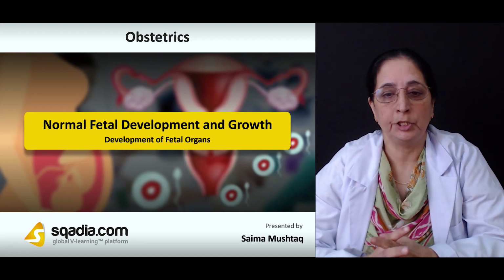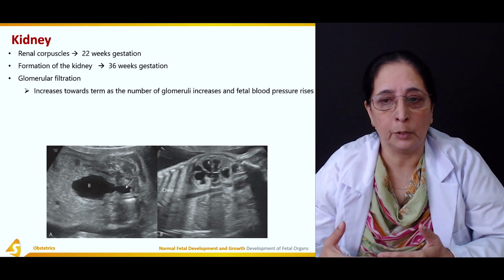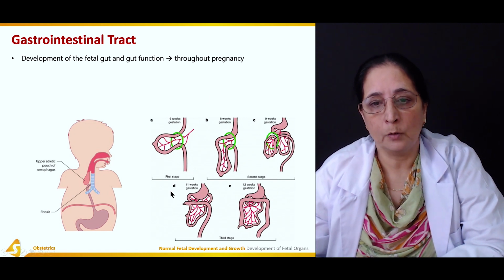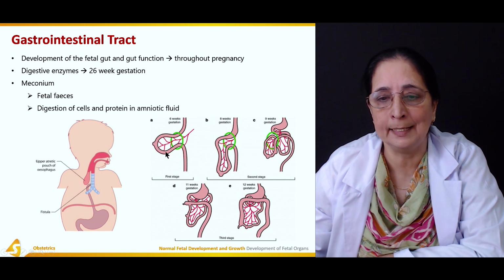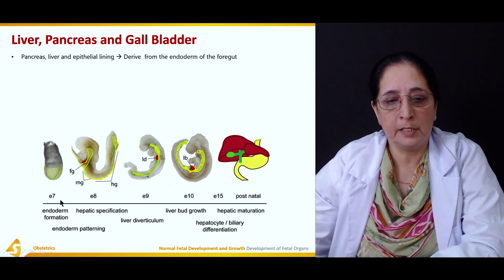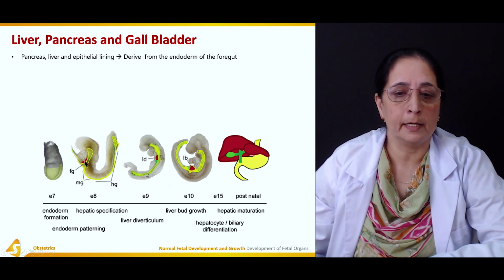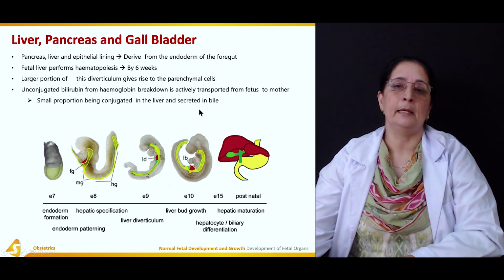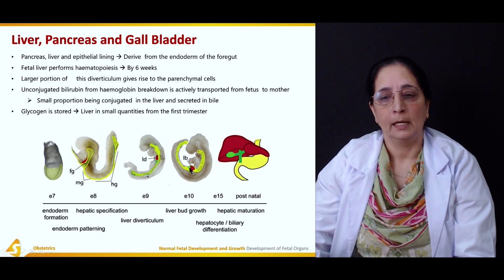Normal Fetal Development and Growth | Development of Fetal Organs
Normal fetal development and growth are the prime focus of this sqadia.com medical video lecture. Firstly, fetal development along with the development of fetal organs and fetal body systems have been explained expansively. Furthermore, homeostasis, behavioral states together with the amniotic fluid, and its formation have been deliberated. Additionally, amniocentesis and the estimation of fetal lung maturity have been expounded in detail.

▬ 📌 Fetal Development
This lecture is devoted to the explanation of Normal Fetal Development and Growth. In section one, the Characteristic Appearance of the fetus is demonstrated in the beginning. Following this, the educator comprehensively sheds light on the development of the Fetal Cardiovascular System, Central Nervous System, and Respiratory System of the fetus.

▬ 📌 Development of Fetal Organs
In section two, the concept of the Development of Fetal Organs is explained. The educator elaborates on this topic by highlighting the development of the Kidney, Gastrointestinal Tract, Liver, Pancreas, and Gall Bladder in a fetus.

▬ 📌 Development of Fetal Body Systems
Section three is about the Development of Fetal Body Systems. The educator begins by providing an overview of Skin and Homeostasis and Blood and Immune System. After this, a detailed discussion is done on the Hemoglobin, Special Senses, and Behavioural States of the fetus.

▬ 📌 Amniotic Fluid
Section four is regarding the Amniotic Fluid. In this section, the Formation of Amniotic Fluid is pursued in detail along with a discussion of its Volume and Clinical Significance of Amniotic Fluid Volume. The educator then shifts focus toward the explanation of Polyhydramnios and Chronic Hydramnios.

▬ 📌 Tests on Amniotic Fluid
The prime focus of section five is the Tests on Amniotic Fluid. The educator speaks in detail regarding the Clinical Value of Tests on Amniotic Fluid. Subsequently, the educator comprehensively addresses the topics of Amniocentesis, Indications for Amniocentesis, and Estimation of Fetal Lung Maturity.